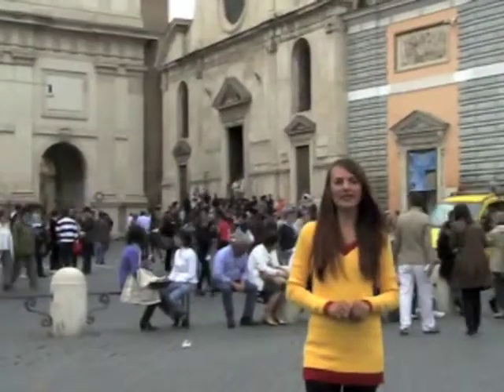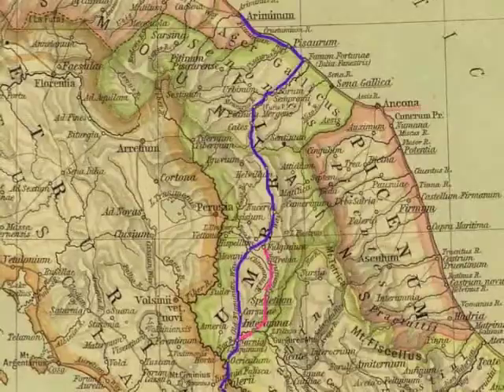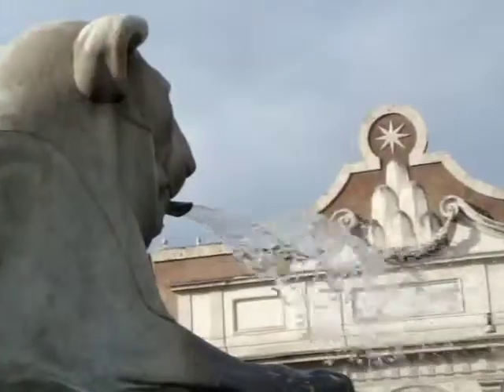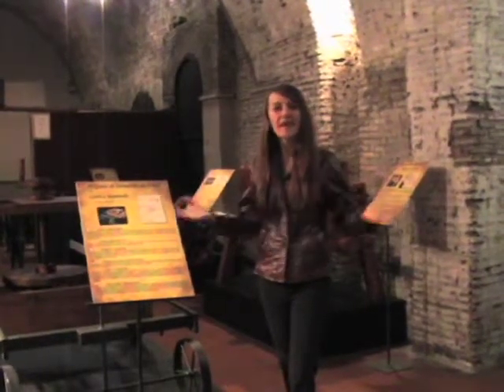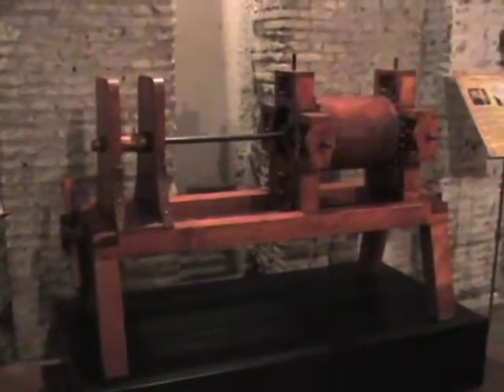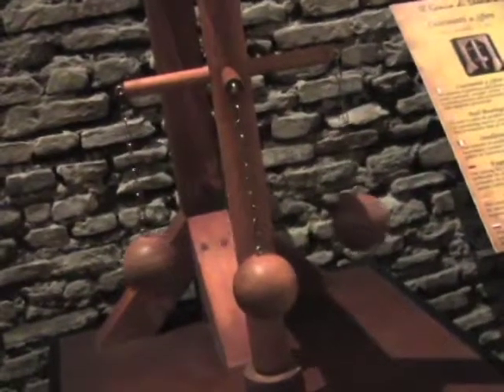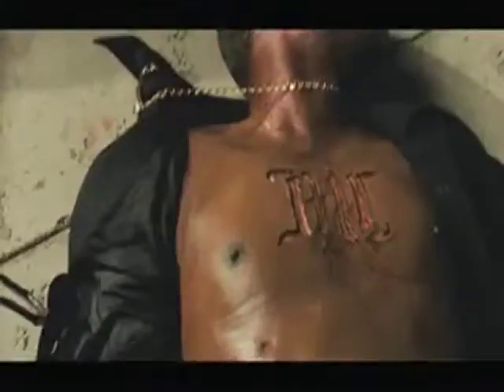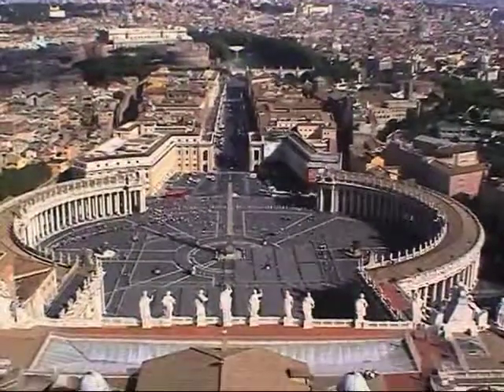Angels and Demons - Piazza del Popolo (Part 2)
Part 2 of Angels & Demons Tour of Rome featuring altar of science representing EARTH.  In this episode we visit Piazza del Popolo where the movie was filmed, find out which building used instead of St Maria del Popolo church, discover more pagan and religious symbols, and we will bring the genius of Dan Brown's other controversial character: Leonardo da Vinci to life!